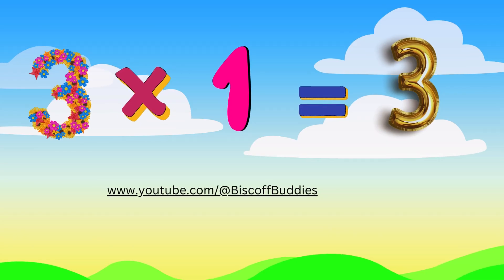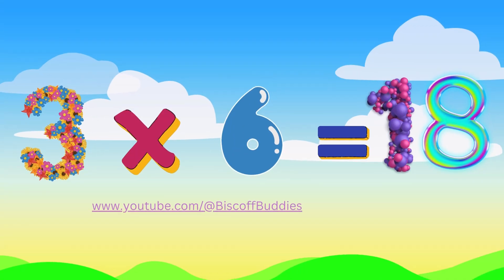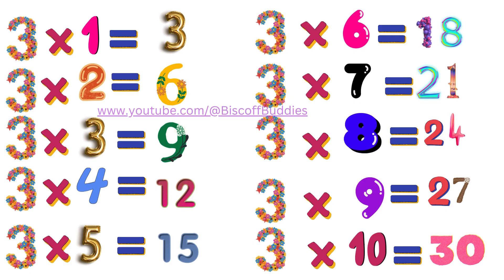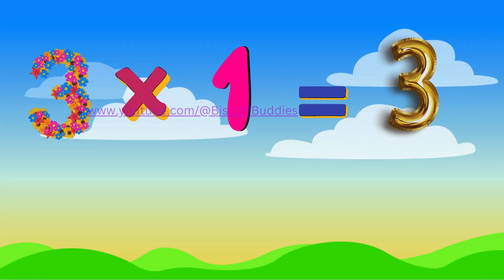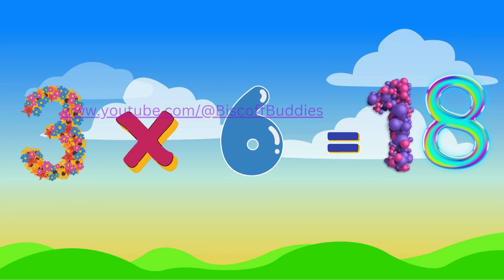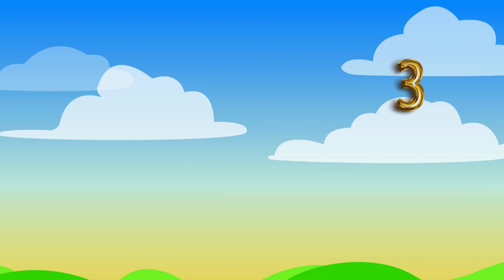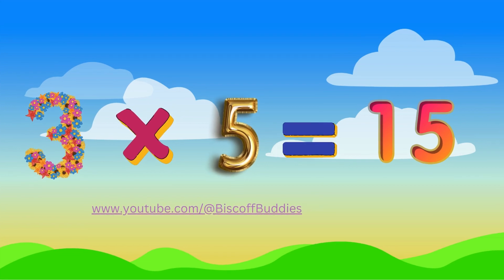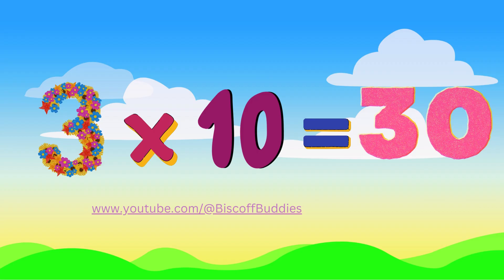Multiplication Table of 3 - Rhymes | Your kids will remember rhymes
The BiscoffBuddies are here to present the next video in the multiplication sequence. We're now showcasing the multiplication of 3 through an engaging animation. This will make it easier for your child to memorize the table.